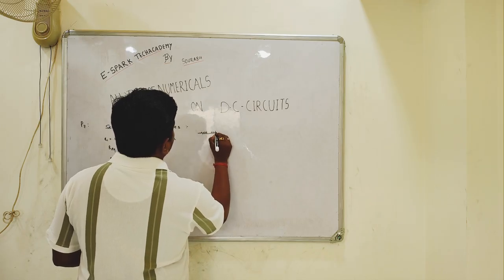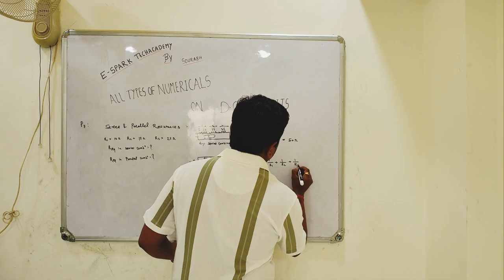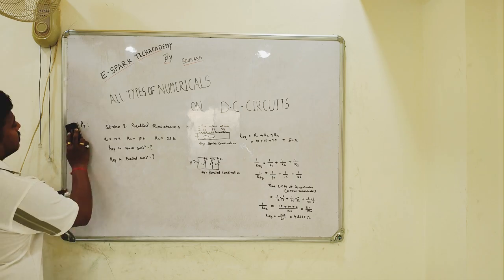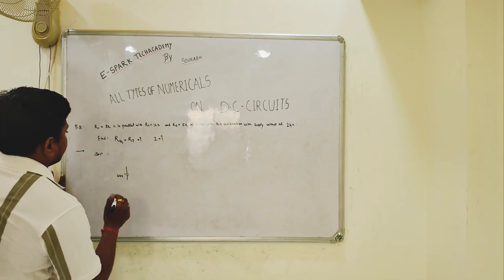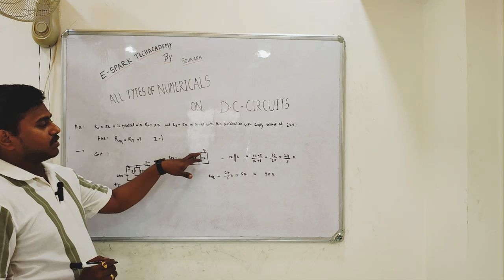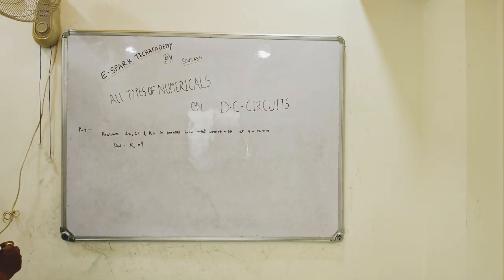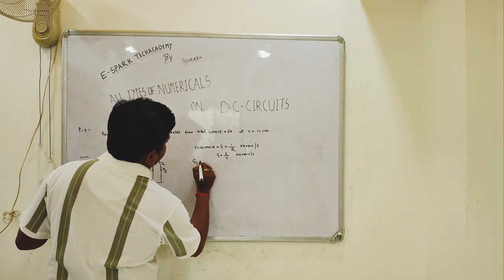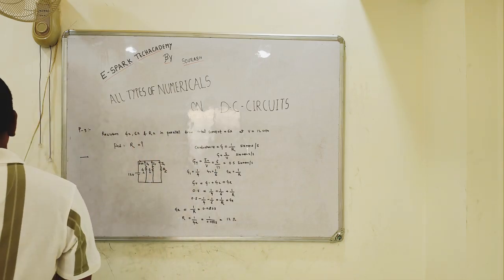All types of Numericals on DC Circuit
All types of Numericals on DC Circuit Fundamentals of Electrical Engineering Part 4